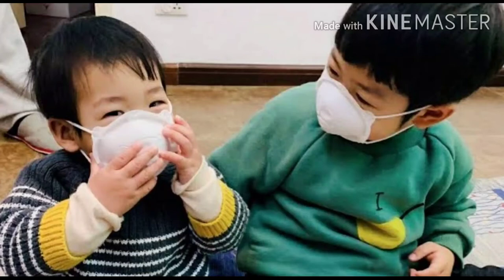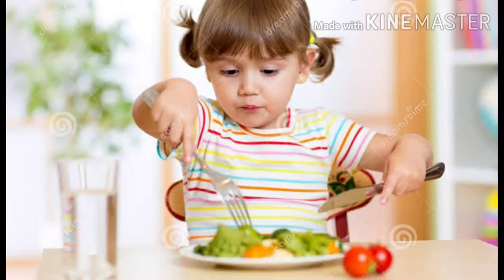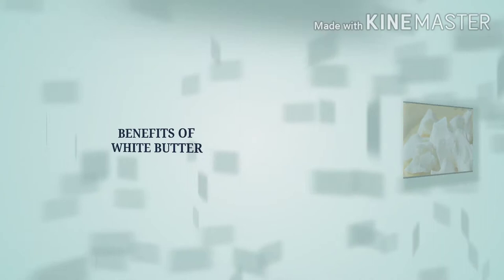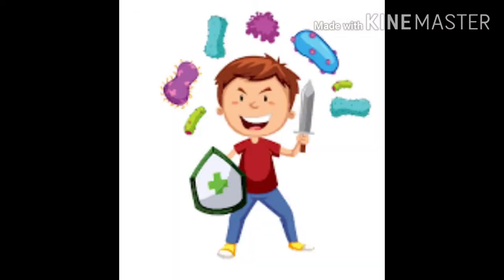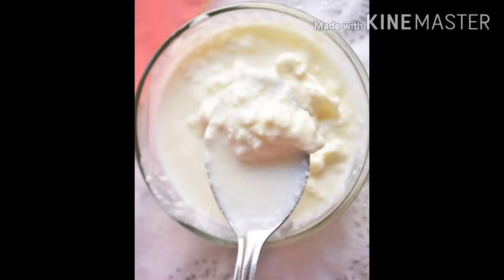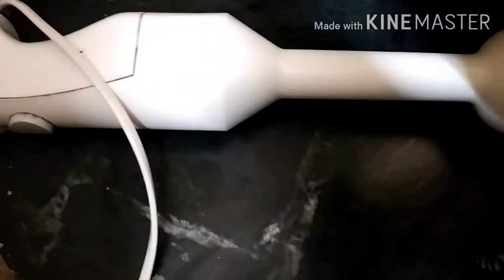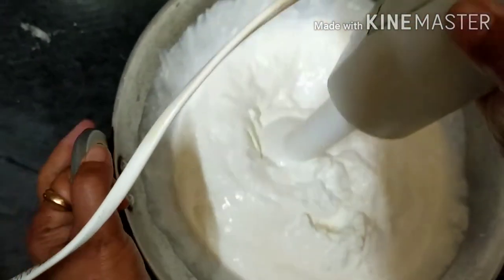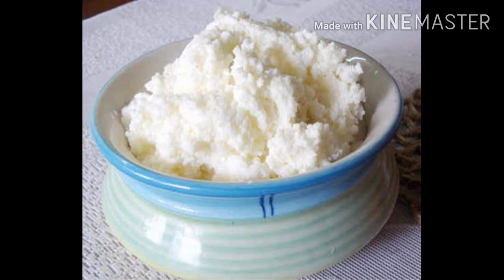How to save kids from Coronavirus | How to boost kids immune system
What is a coronavirus?

Coronaviruses are a large group of viruses that can cause illnesses as minor as a cold.

This new virus was initially described by authorities as a new strain of pneumonia, however, it was later confirmed to be a novel coronavirus, or new coronavirus.

What is 'COVID-19'?

On Tuesday, February 11, World Health Organization (WHO) chief Tedros Adhanom announced the official name for the disease is 'COVID-19'. "Having a name matters to prevent the use of other names that can be inaccurate or stigmatizing,” he said. “It also gives us a standard format to use for any future coronavirus outbreaks."

What's the difference between a pandemic and an epidemic?

An epidemic is an unexpected regional outbreak of specific illness. A pandemic is an epidemic that has spread worldwide.

How can I talk to my kids about the coronavirus?

It’s important to be calm, honest and informed when speaking to children about news related to the coronavirus. You can start by asking your child what they already know about the coronavirus.

Many times, children can take their cues from adults, so it’s important to answer their questions and address any misinformation simply and calmly. It also helps to validate their feelings, while reminding them what’s in their power—washing hands thoroughly and often, coughing and sneezing into their elbow, getting plenty of sleep, etc.

This is as important a time as ever to model strong behavior when it comes to practicing good hygiene.

Why do schools need to close if coronavirus isn't dangerous for kids?

Even with milder symptoms, kids may carry the coronavirus home and infect others

How is Save the Children responding to the current coronavirus outbreak?

Sadly, we do not expect the coronavirus to go away anytime soon. As such, our teams are doing everything we can to build plans to keep children and our staff protected and healthy.

Global health teams are participating in daily World Health Organization (WHO) calls, building response scenarios and undertaking preparedness activities across many of country offices, especially those with weakened health systems.

Response in China

As of Friday, Save the Children China has delivered 36,000 face masks from storage facility in Indonesia to hospitals in Wuhan with support from local volunteers. The delivery follows China’s acknowledgment of the shortage of face masks, goggles and protective suits.

Usage of knowledge and expertise gained Ebola outbreaks to provide educational messages to families, schools and childcare workers on how to reduce transmission of the virus and protect children’s physical and emotional wellbeing.

Global Preparations
In support of the global humanitarian community, Save the Children is also leading a global consortium aimed at strengthening capacity for responses to major infectious disease outbreaks or pandemics, which is called READY. READY is engaged in building potential response scenarios to the emerging coronavirus, and other major epidemics/pandemic-prone pathogens.
How to protect kids from coronavirus
How to protect yourself
How to protect children
How to save children
How to make white butter
How to make white butter at home
कोरोना वायरस से बचने के उपाय
how to increase immunity
How to boost immune system
bachon ko strong kaise banaye
food items that boost kids immunity